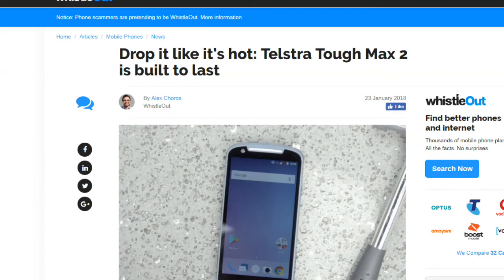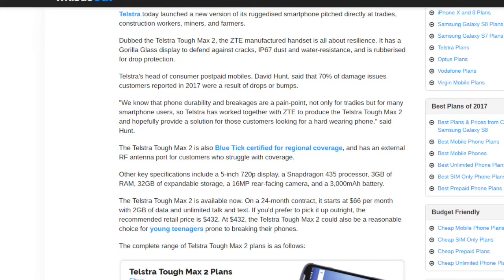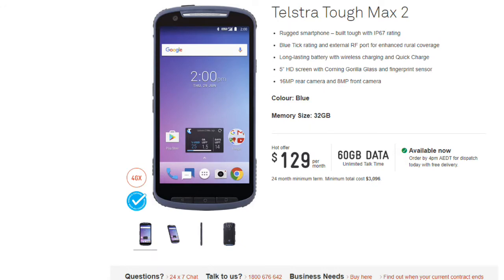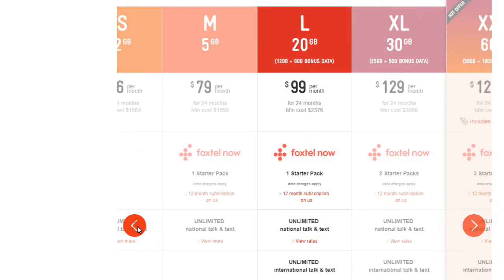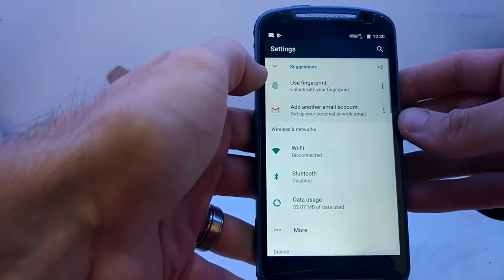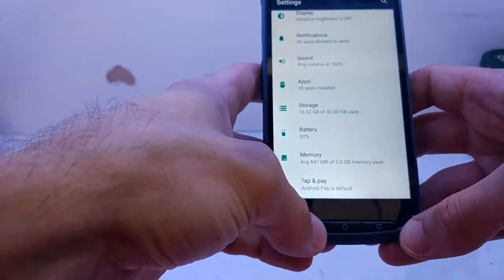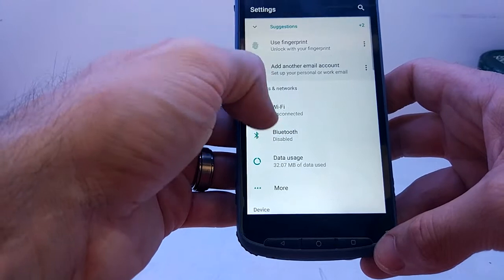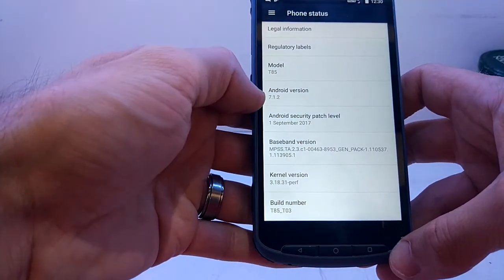Telstra Tough Max 2 T85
Recently released ZTE T85 Also known as a Telstra Tough Max 2

And i managed to get my hands on one for a quick look =-=-=-=-=-=-=-=-=-=-=-=-=--=-=-=-=-=-=-=-=-=-=-=-=-=-=-=-=-=-=--=-=-=-=-=-=-=-=-=-=-=-=-=-=-=-=-=-=-